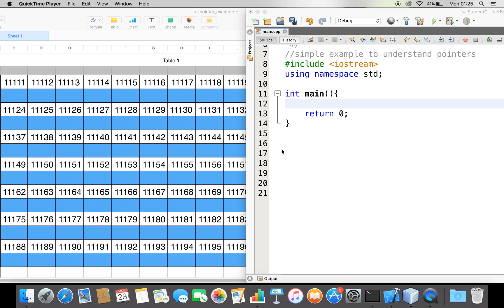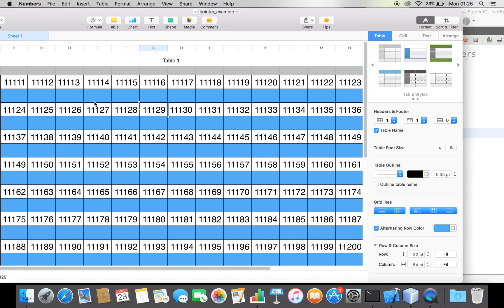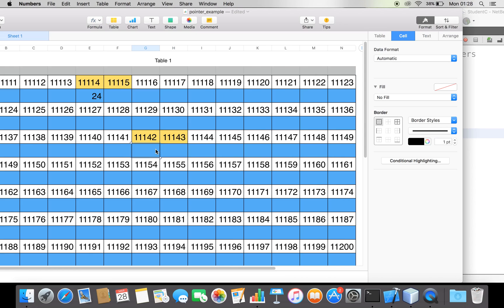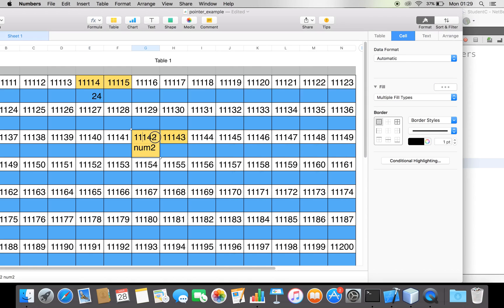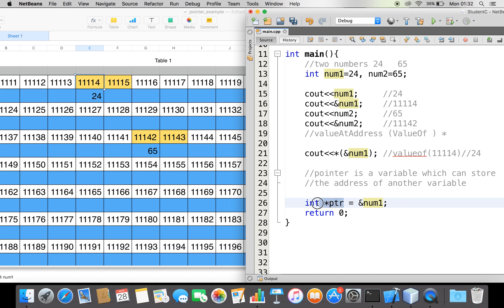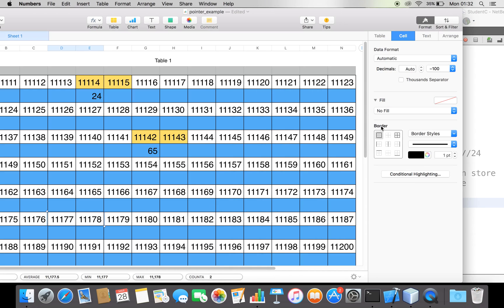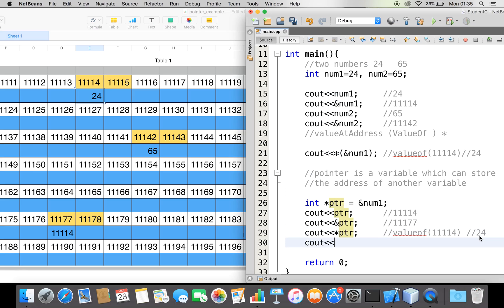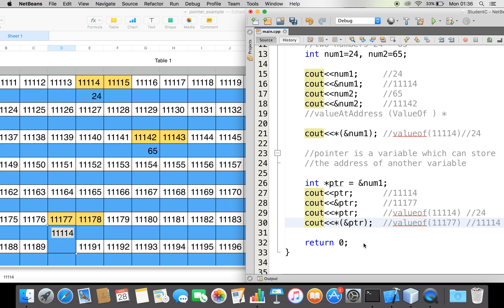c/c++ - understand basics of pointers in a simple way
This video helps to understand the very basics of pointers in a simple way..